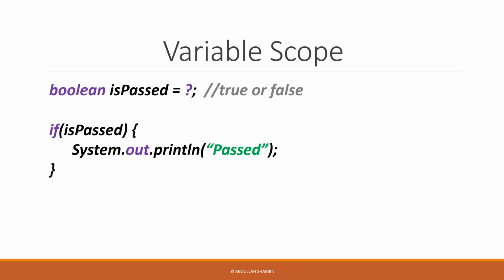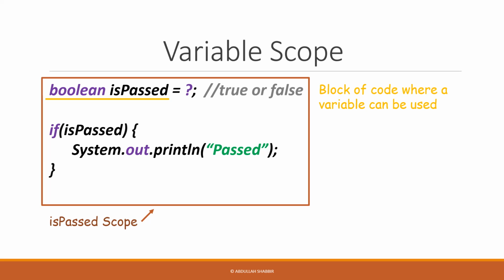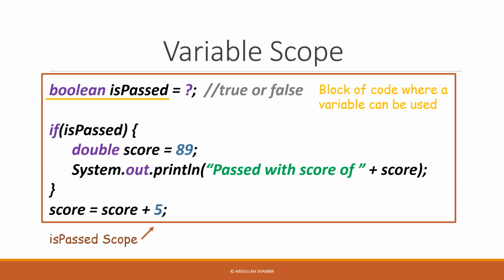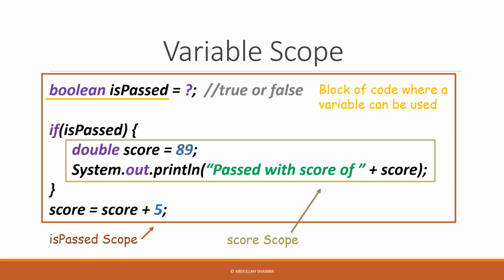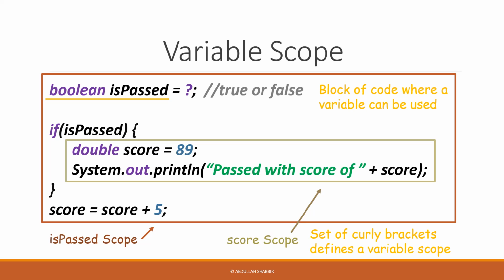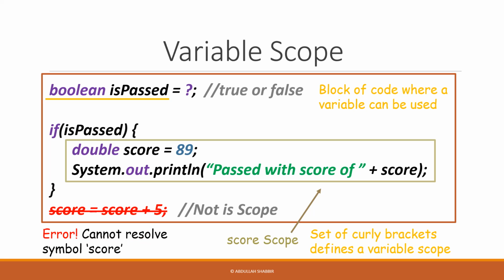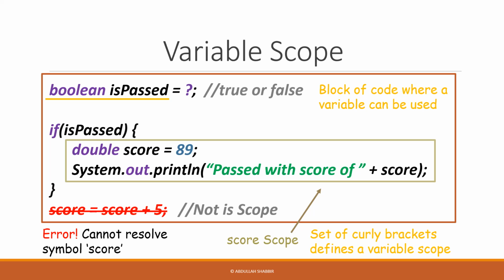Java Fundamentals #17 | Variable Scope